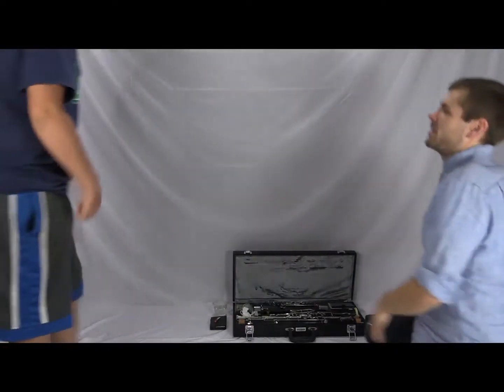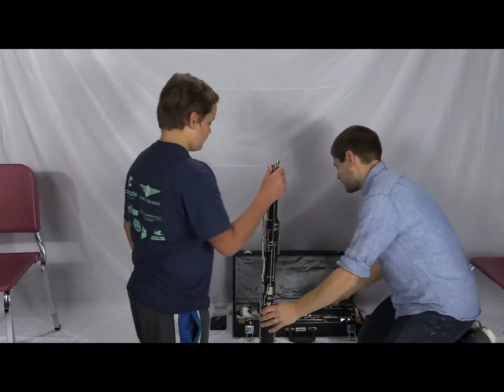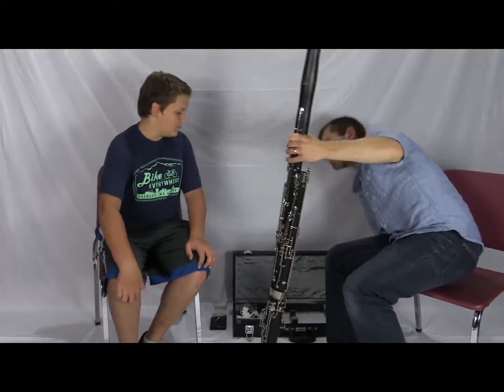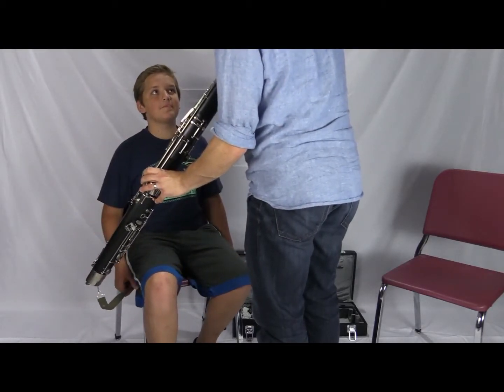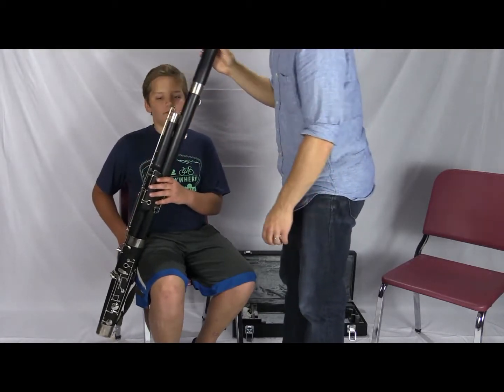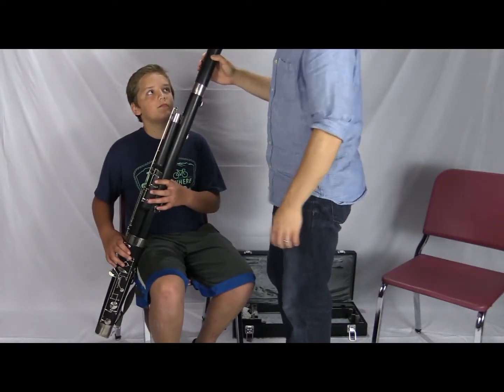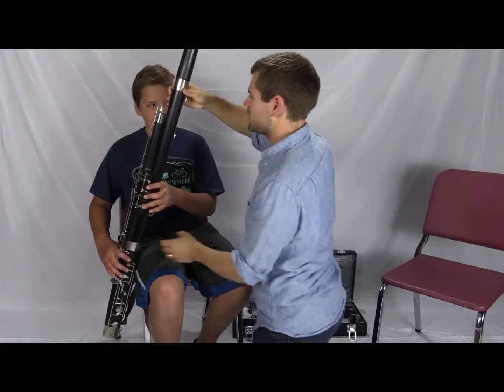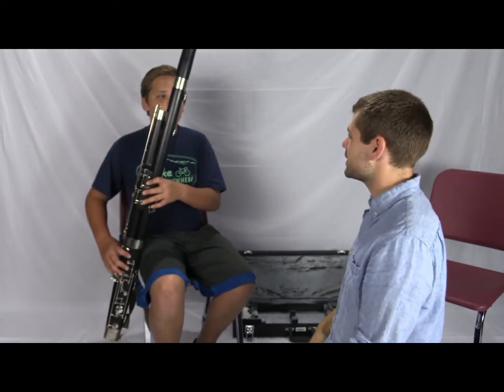27 FL1 Assembly and P Position